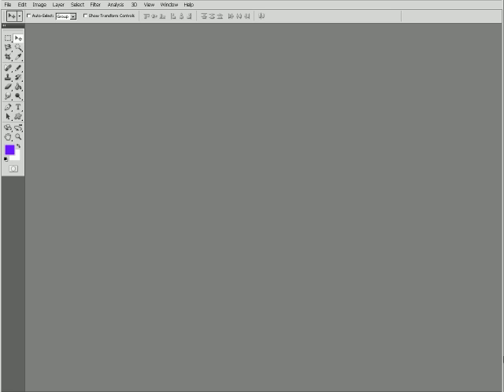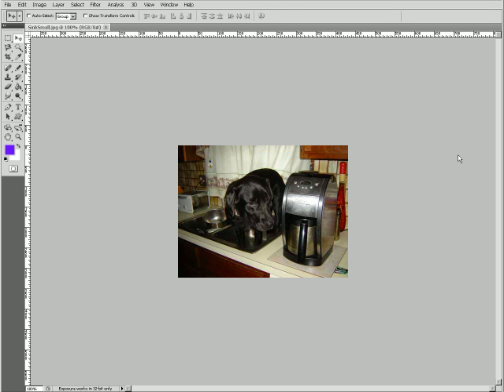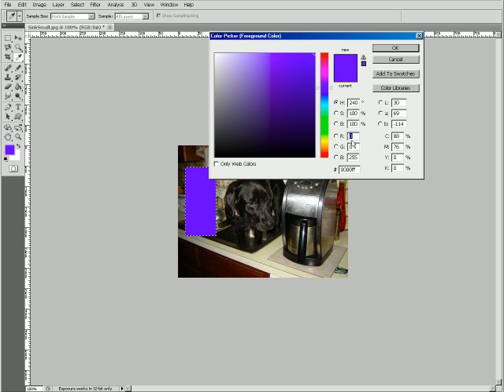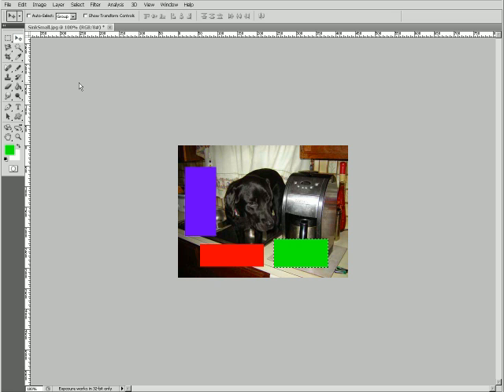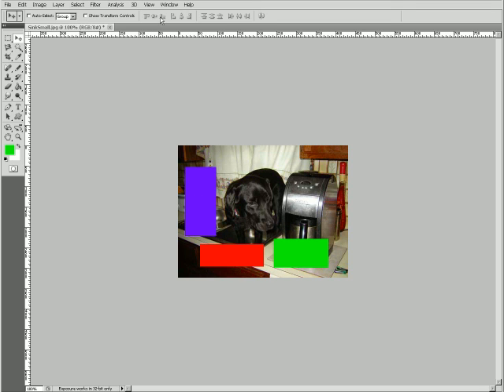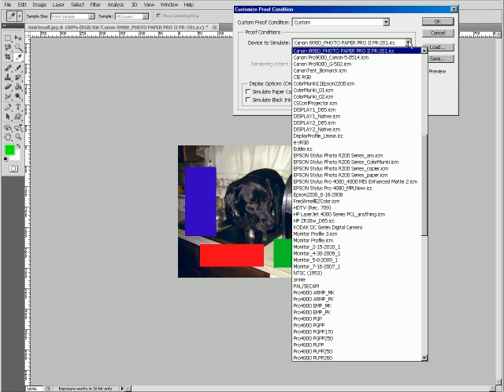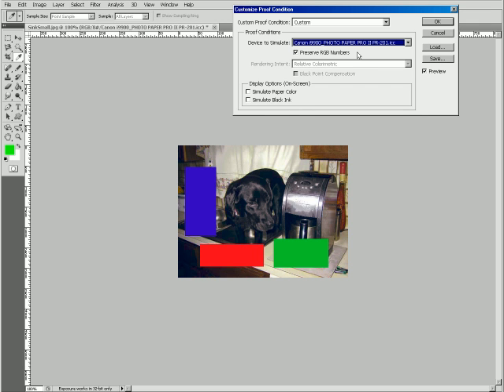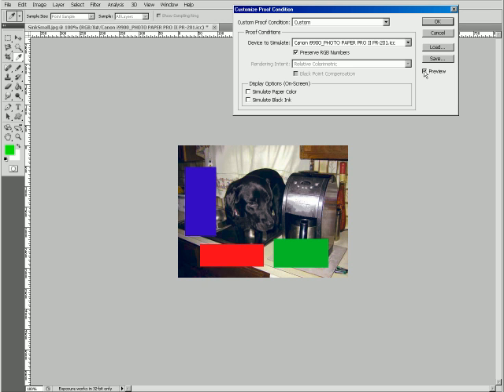Softproofing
This video shows how soft proofing an image allows you to accurately preview on screen how your final printed output will appear.